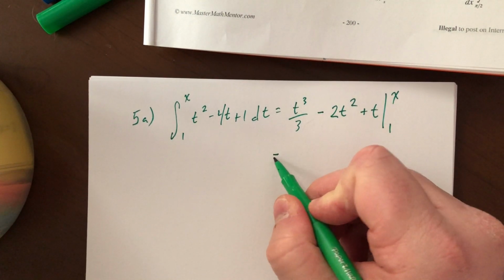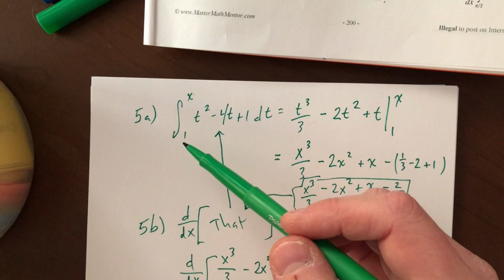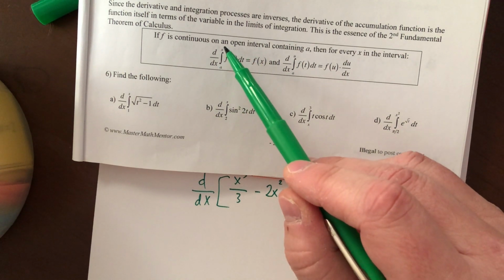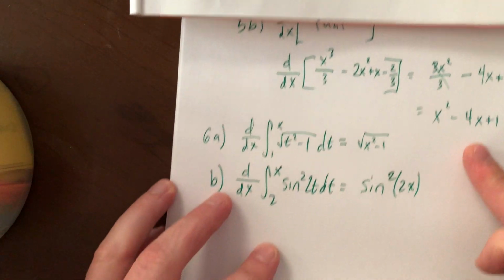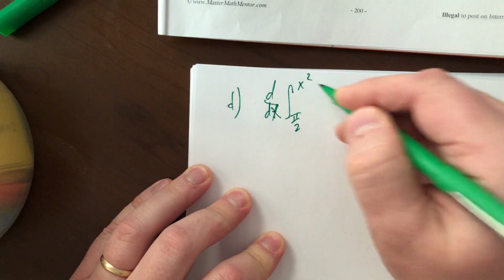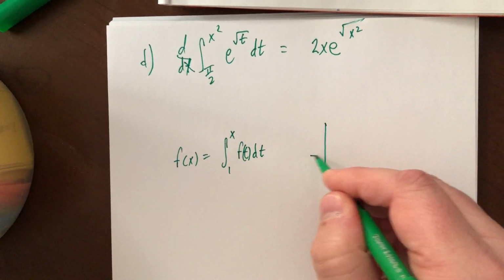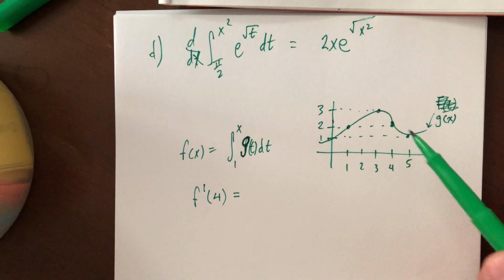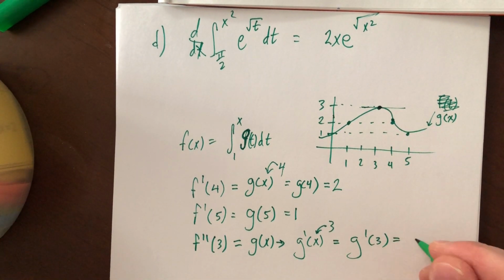AB Calculus chapter 34 part 2